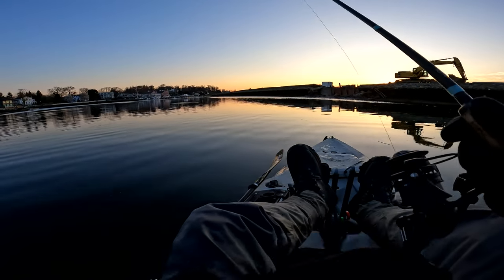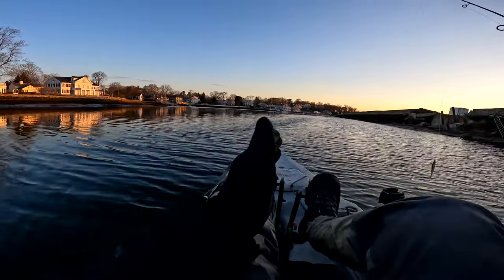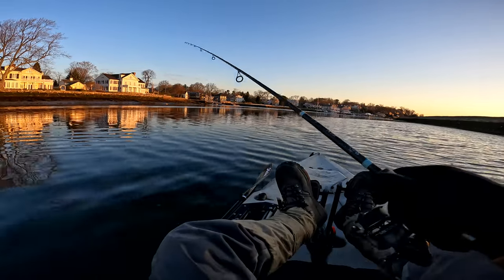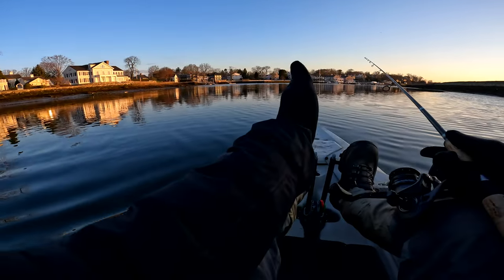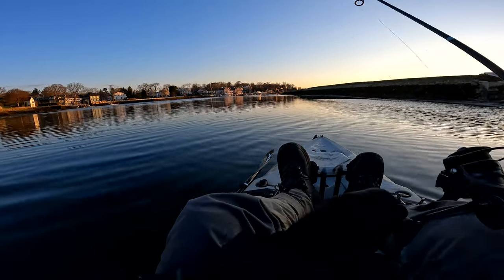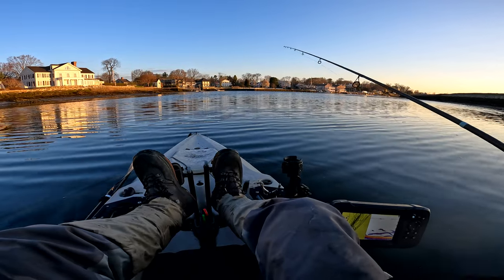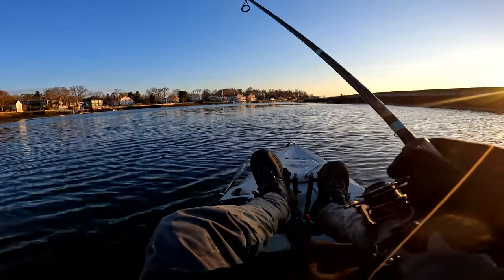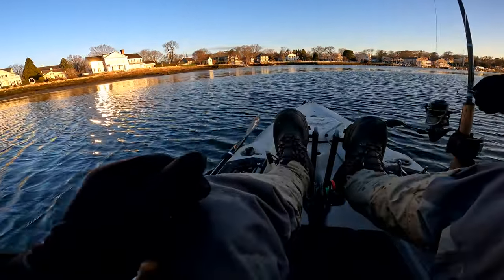How To Snap Jig Striped Bass | Tutorial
Tutorial on snap jigging Striped Bass.